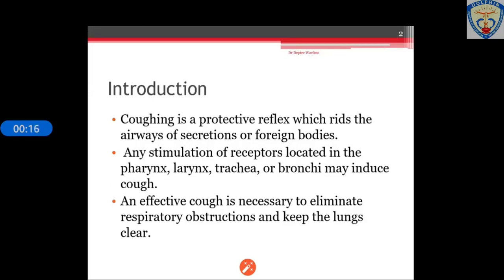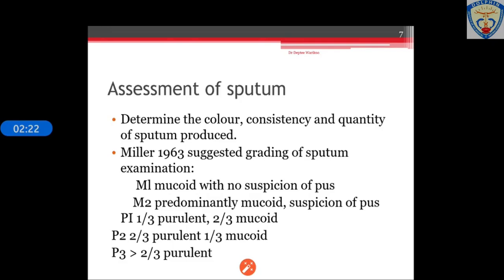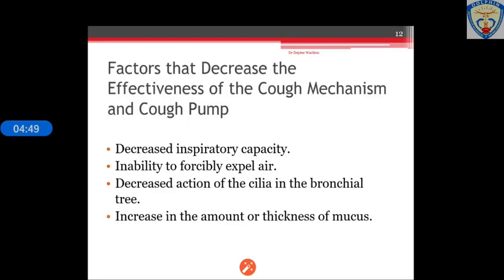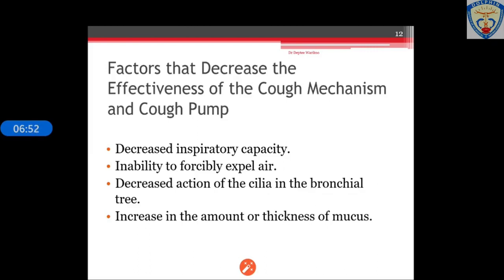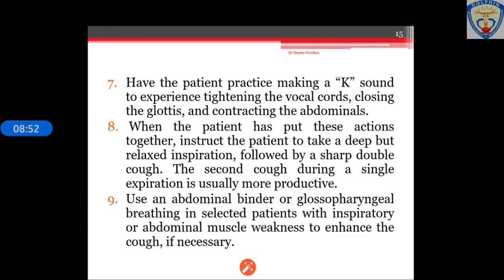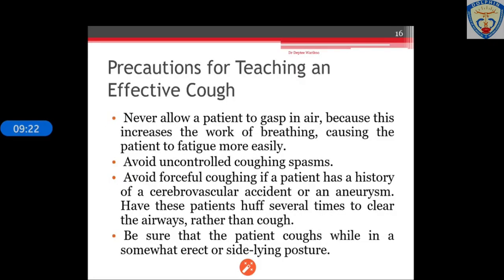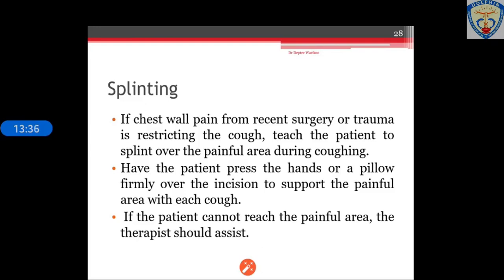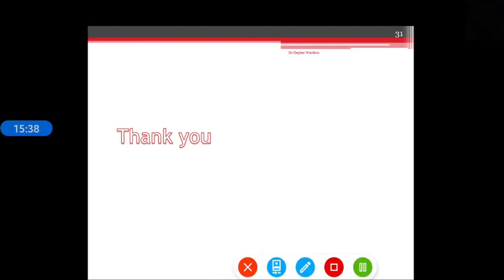Lecture coughing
Introduction to coughing techniques.